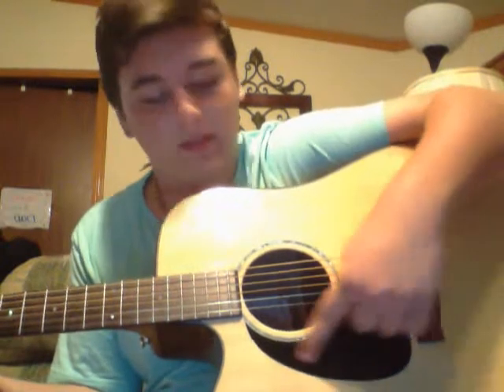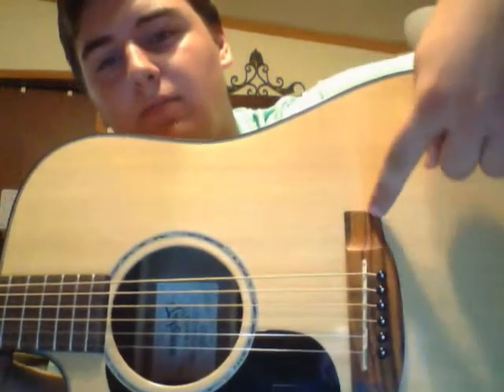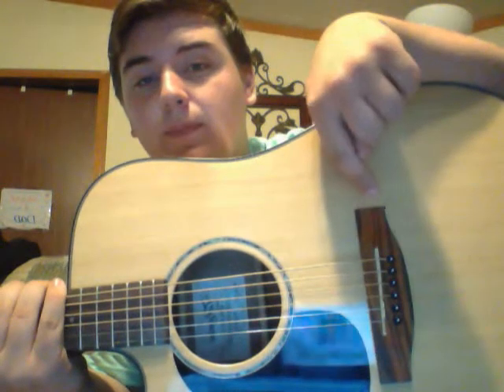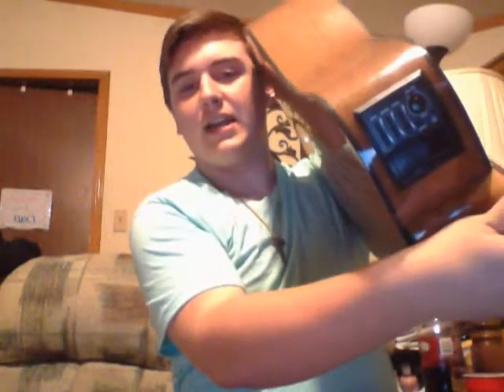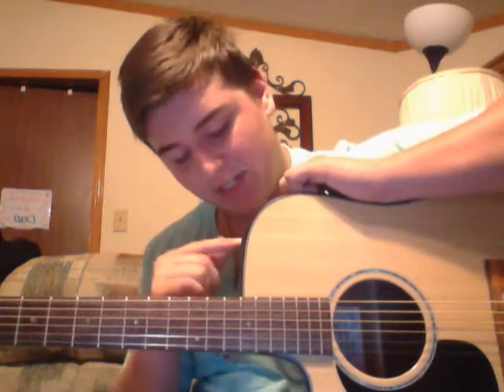Beginner Guitar: Anatomy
Hey guys, it's Brody. This lesson is the basics on the anatomy of the acoustic guitar. If I missed something or if you know of a way to make my videos better, let me know! Thanks!